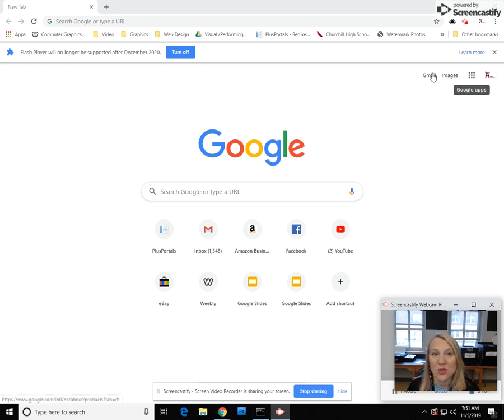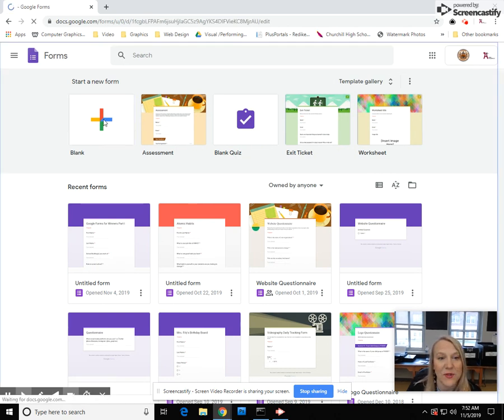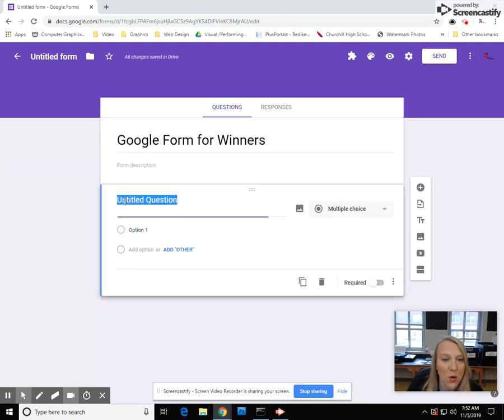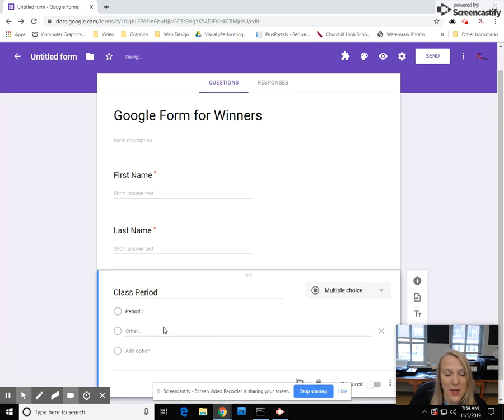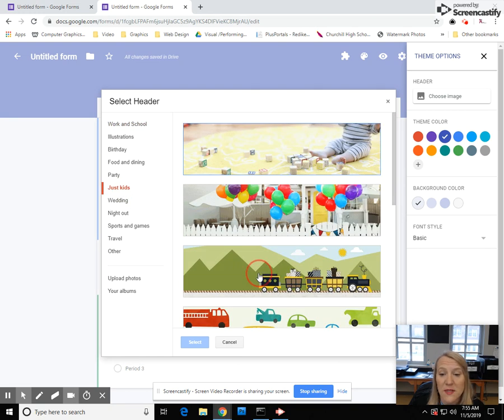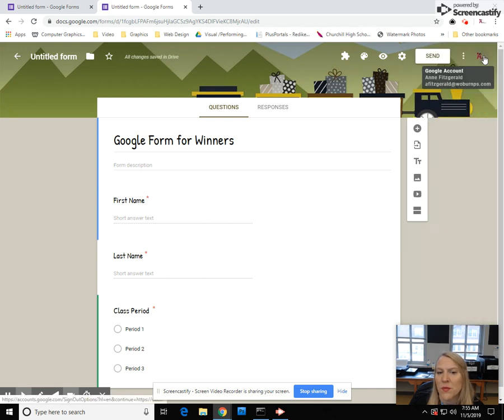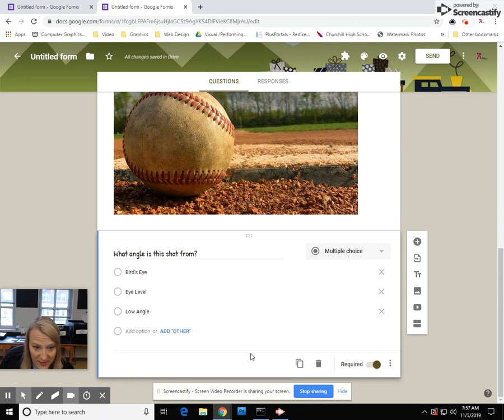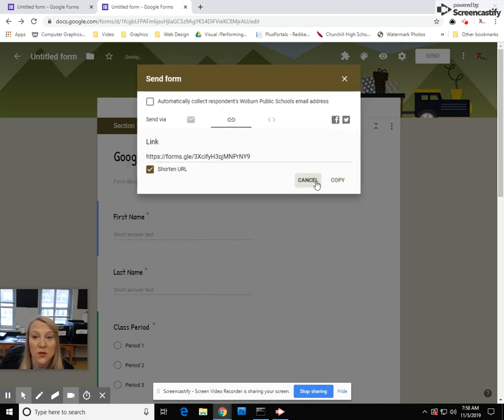Untitled: Nov 5, 2019 7:59 AM